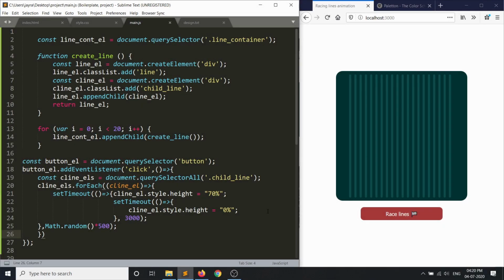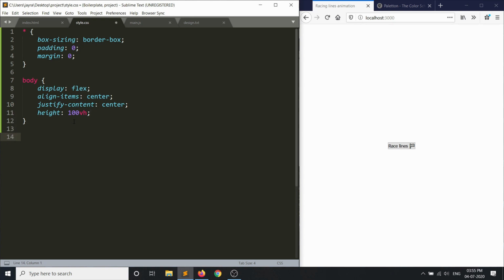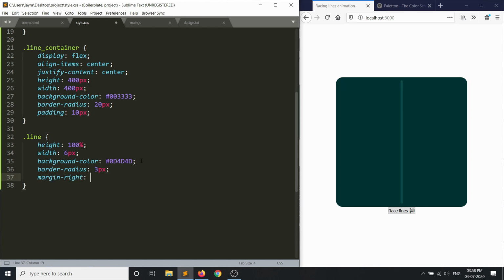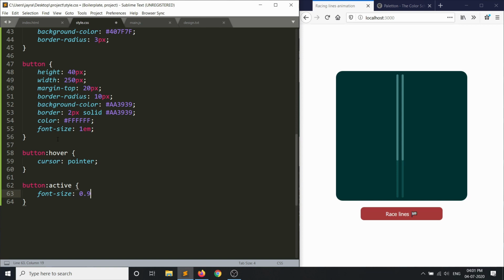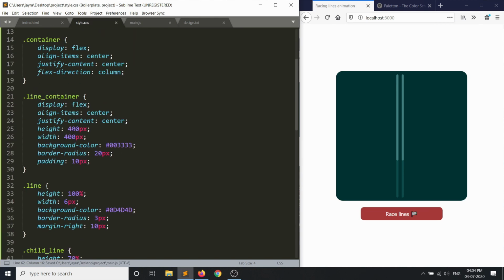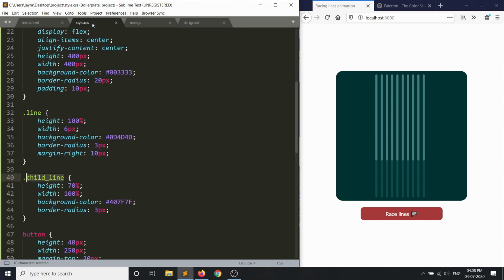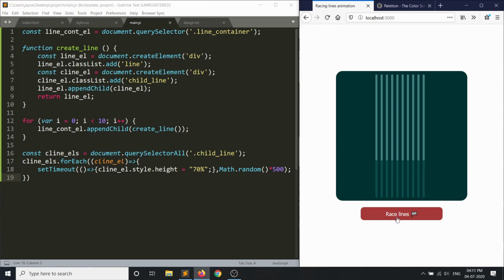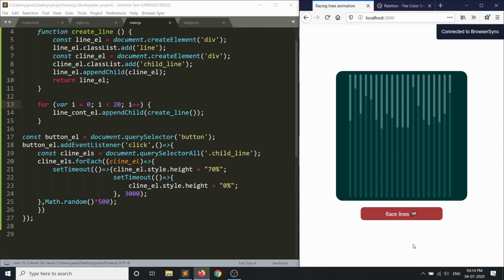Racing lines animation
Hi All,
In today's video, we will create an animation where it looks like the lines are racing with each other.
I hope you enjoy the video and learn something from it.🙏